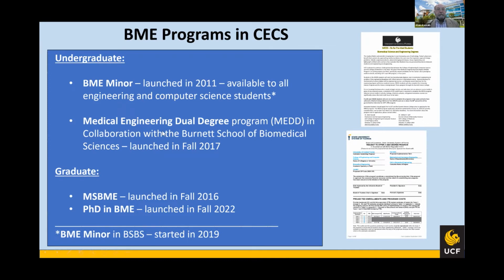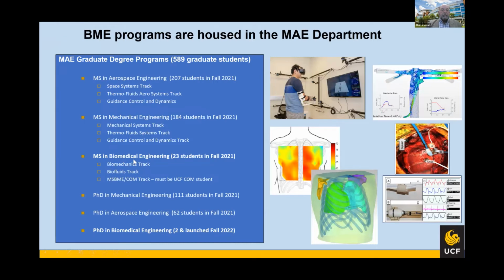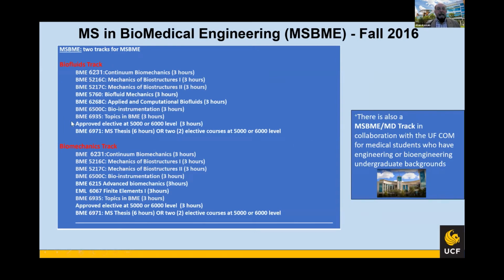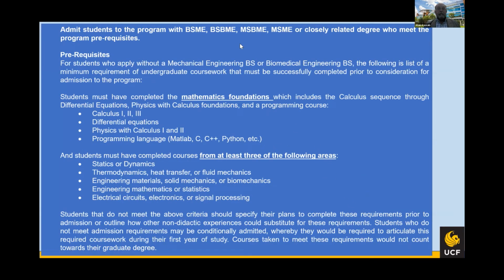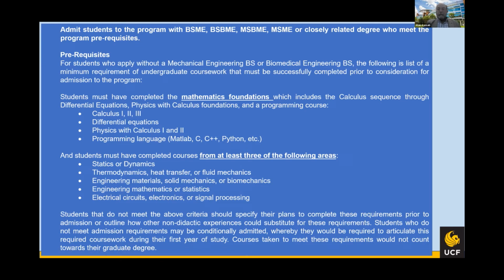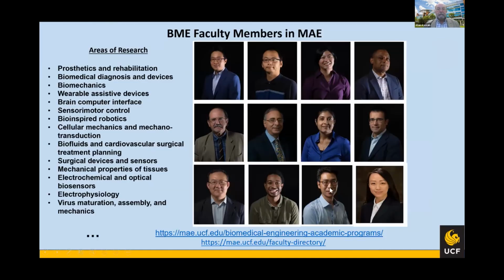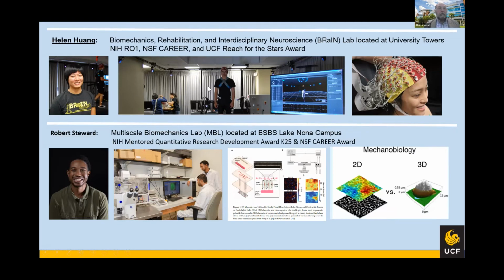Alain Kassab, Ph.D., UCF Dept. of Mechanical and Aerospace Engineering - Oct. 7, 2022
Alain Kassab, Ph.D., presents "Biomedical Engineering Education Programs at the UCF College of Engineering and Computer Science." He overviews the new PhD program, the master's program, the Medicine-Engineering Double Degree (MEDD) joint program with the UCF College of Medicine and Burnett Honors College, and the minor in biomedical engineering. Zoom-cast Oct. 7, 2022. Produced by the College of Engineering and Computer Science, University of Central Florida, Orlando.